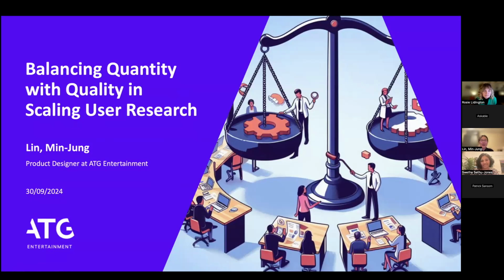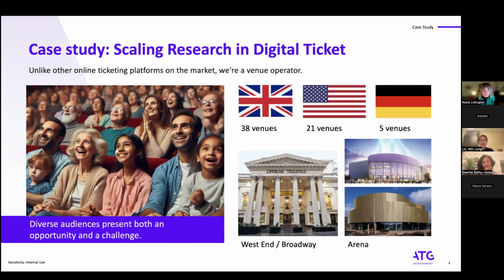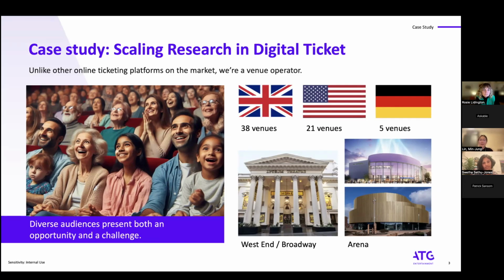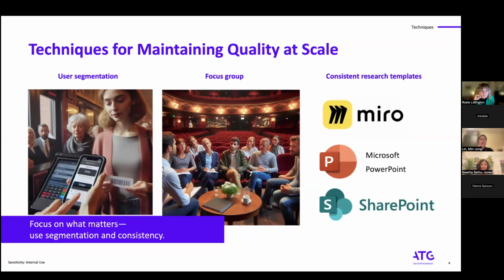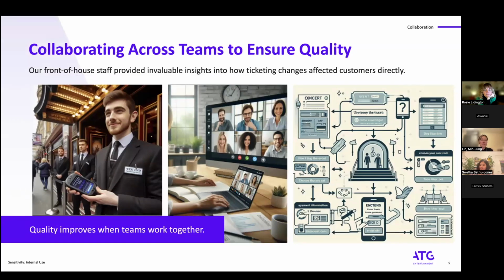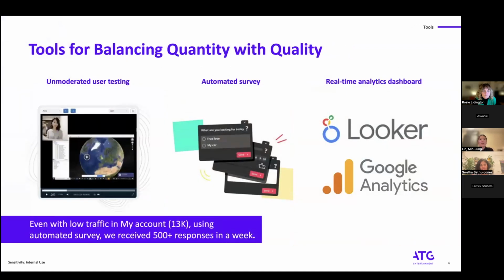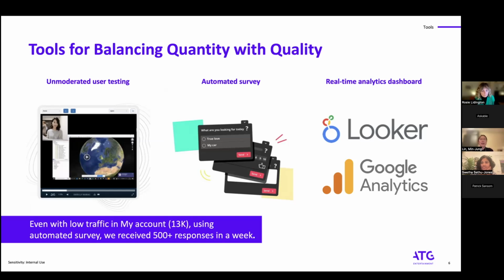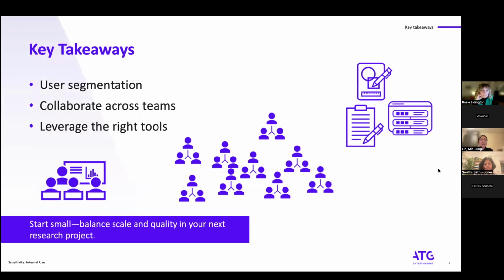Balancing Quantity and Quality in Scaling User Research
Lin Min-Jung, Product Designer, Ambassador Theatre Group

Scaling user research is a balancing act between gathering more data and keeping insights actionable. Min-Jung will share strategies from her work in live performance venues, focusing on maintaining research quality in fast-paced environments, and how to ensure cross-team collaboration leads to impactful outcomes.

Min-Jung is a Product Designer at ATG Entertainment, specializing in venue operations, online ticketing, and live performance production. She has worked in industries like live entertainment, education, non-profits, sports betting, and fintech across Australia and the UK, delivering scalable, user-centered solutions.